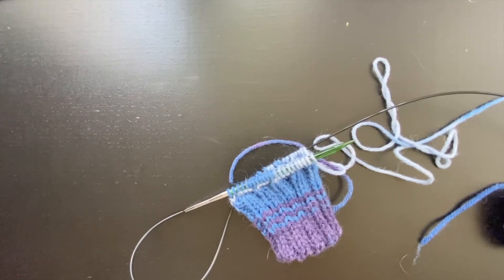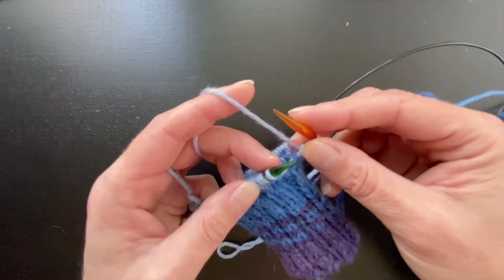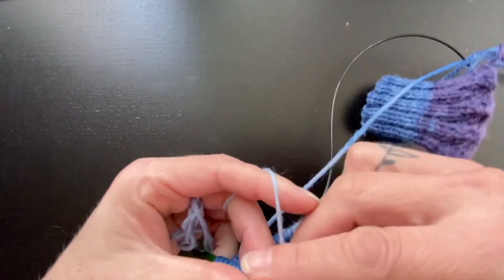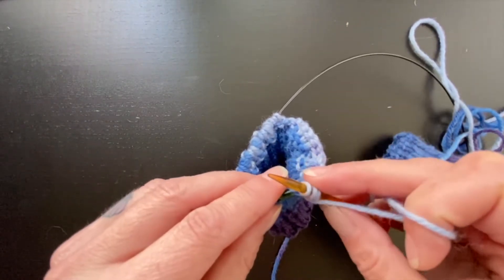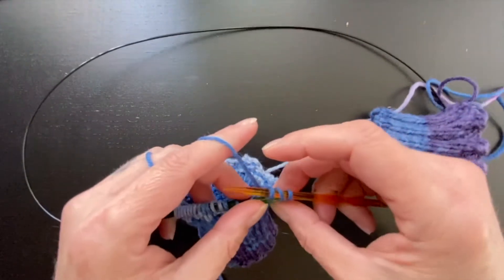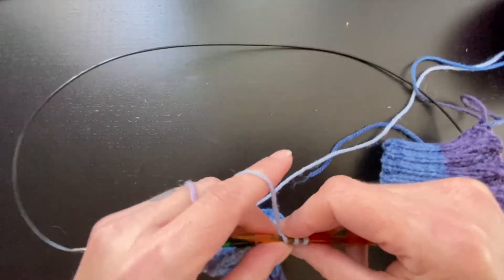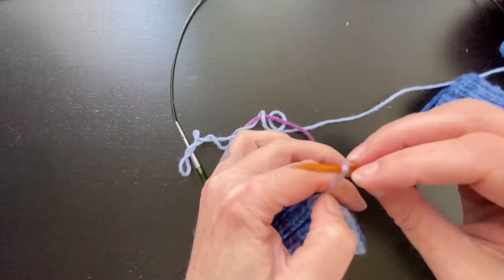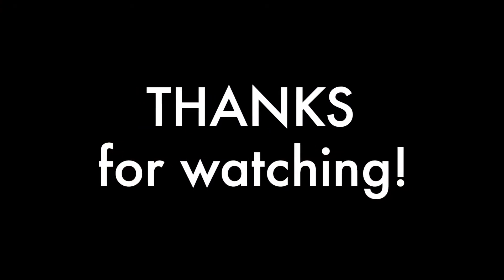Jeny's Surprisingly Stretchy Bind Off, in pattern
Jeny's Surprisingly Stretchy Bind Off, aka JSSBO, shown in pattern (2x3 Rib)